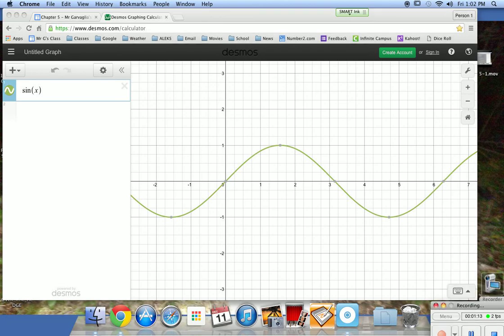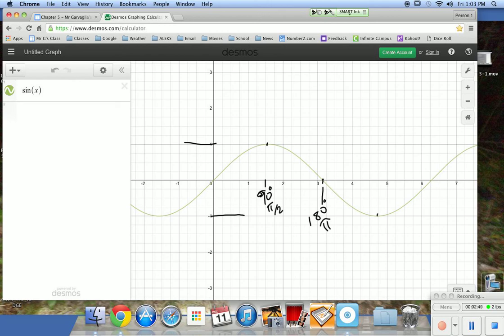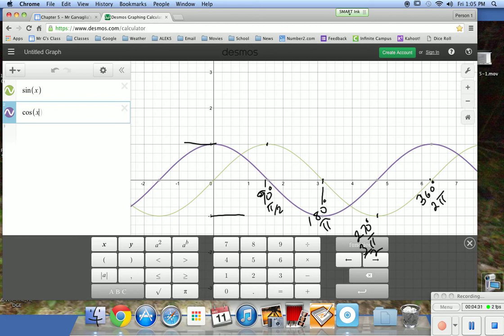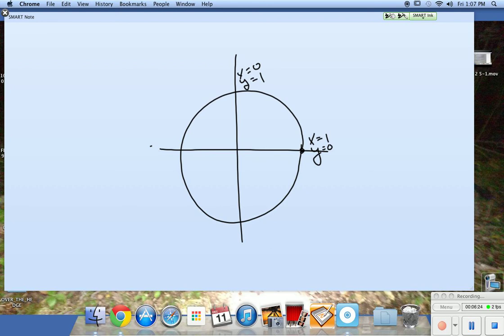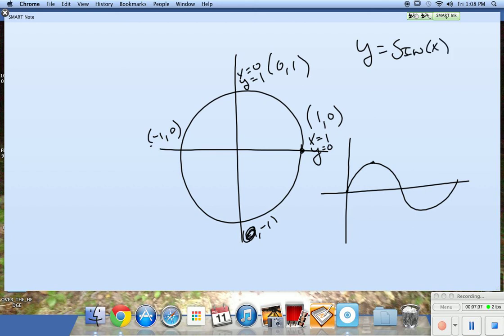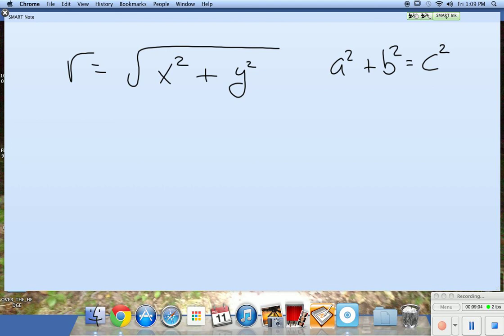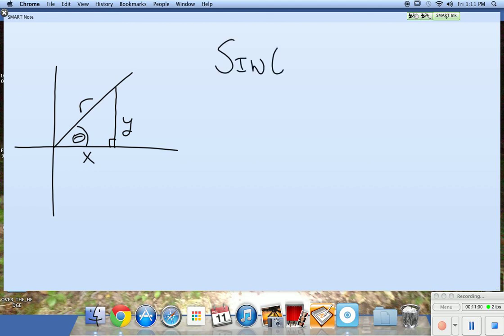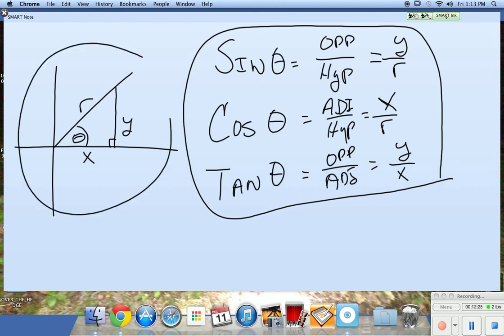Pre-Calc 5-3 recording